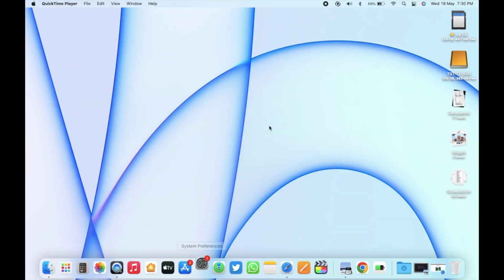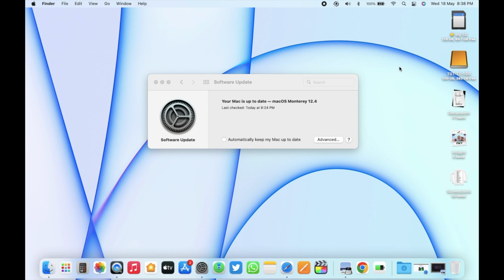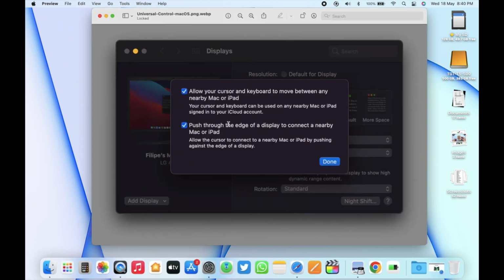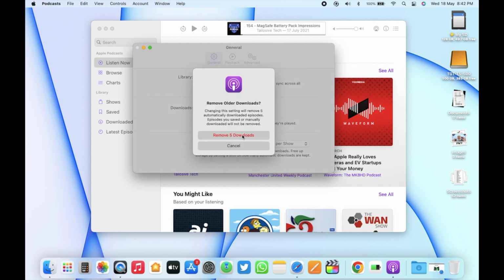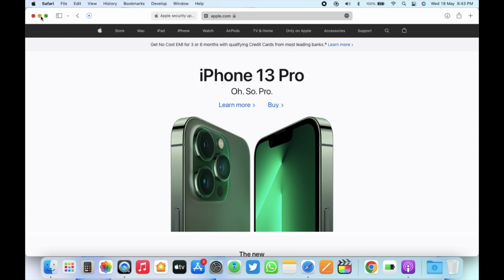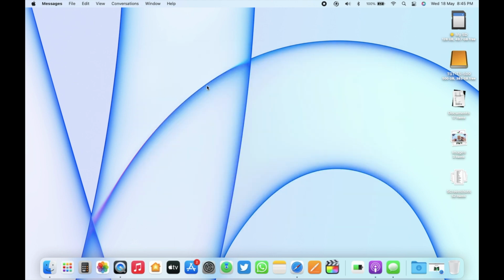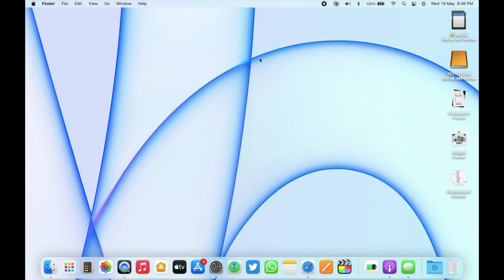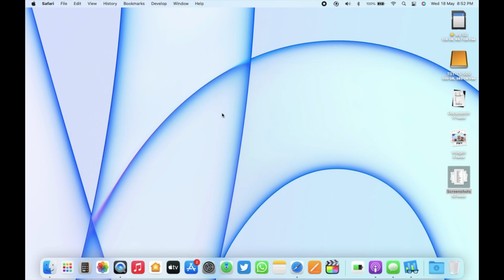macOS Monterey 12.4 What's New! Performance, Bug Fixes & Should You Update | TGT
macOS Monterey 12.4 is out and here is everything important about the update.
Apple has released macOS Monterey 12.4 for all supported Mac computers. This update includes Universal Control feature, new automatic download settings for Podcasts app, new studio colour wallpaper, Safari 15.5, Xcode 13.4, new firmware for apple Studio Display, communication safety in messages, new iOS iPadOS device support update and more. In this video, I am talking about all the Changes, Enhancements, bug fixes, resolved issues & security updates, new build number, performance, battery life and should you update to macOS Monterey 12.4, using a mid 2017 MacBook Air 13 inch. This is a highly recommended update for all users.
Video Chapters
0:00 - Introduction
0:04 - macOS Monterey 12.4 is out
0:13 - Apple also released
0:34 - How to update
0:54 - Before updating
1:10 - About TGT
1:29 - Build No. & Storage change
1:48 - New Features & Changes
2:02 - Universal Control
2:39 - New Wallpaper
2:58 - Podcasts App
3:36 - Xcode 13.4
3:43 - Device support update
4:02 - Safari 15.5
4:25 - Studio Display Firmware
4:45 - Communication Safety
5:06 - Bug fixes & Resolved issues
5:20 - Security Update
5:46 - Performance & Stability
6:09 - Battery Life
6:39 - Benchmark Scores
7:00 - Should you update
7:25 - Conclusion